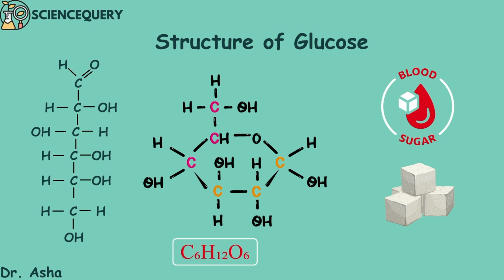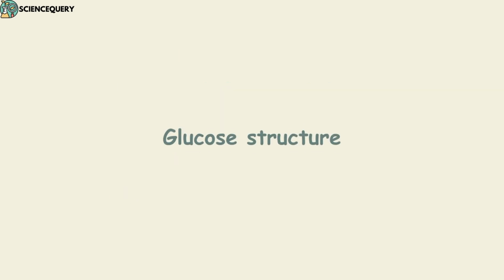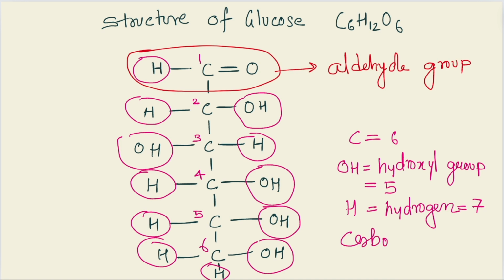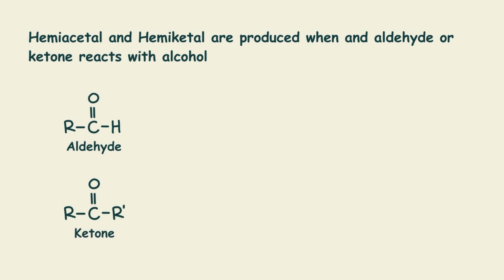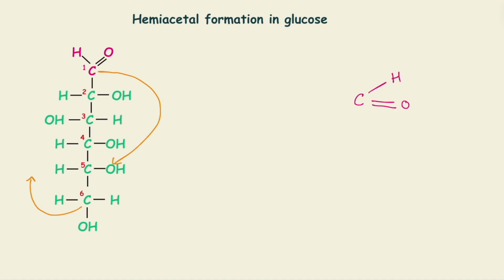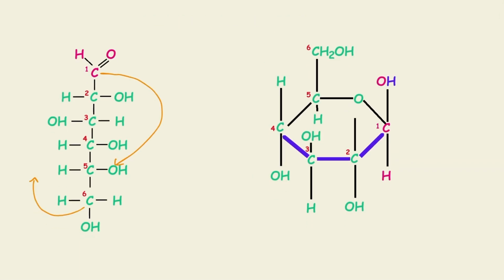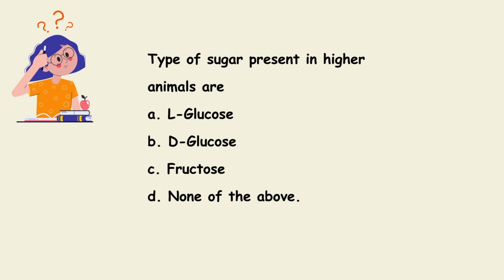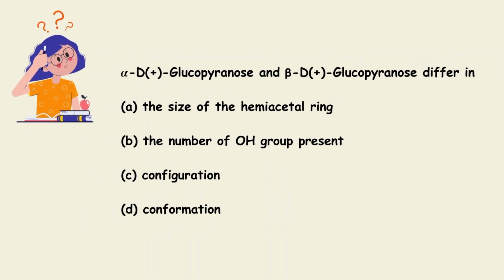Glucose structure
Glucose is a monosaccharide.
Monosaccharides are simple forms of carbohydrates.
Glucose is the most versatile sugar. And is important for all vital activities like photosynthesis and respiration.
Blood sugar is actually glucose and also we use glucose in our day-to-day life in the form of normal sugar.

Glucose structure: C6H12O6. It contains Hydroxyl group (-OH)
Carbonyl group (-C=O), Hydrogen Group (-H)
Enantiomers: D-Glucose and L-Glucose: Enantiomers: The compounds that have the same chemical formula but are mirror images of each other.
Hemiacetal and Hemiketal: Hemiacetal and Hemiketal are produced when an aldehyde or ketone reacts with alcohol
Mutarotation: The slight gradual change in the rotation to an equilibrium point.
Anomers: The alpha and beta D-Glucose are anomers of each other that is the hydrogen and hydroxyl molecules at C position one are in slight rotation and are thus in equilibrium with each other in the solution.